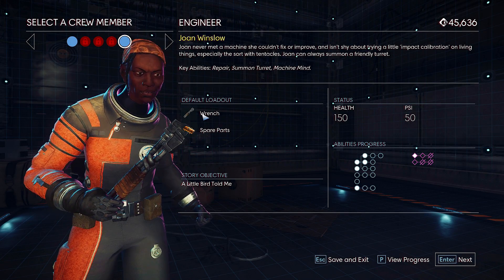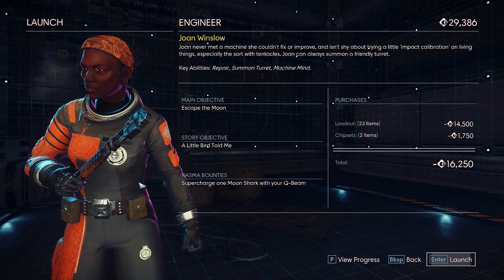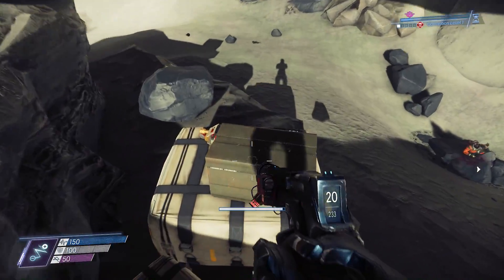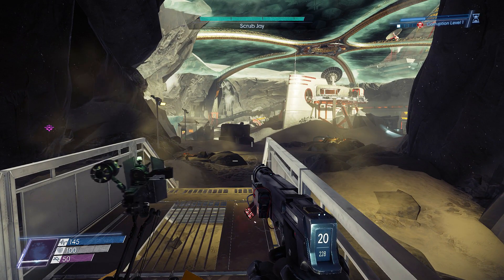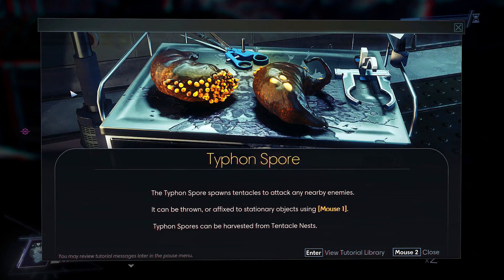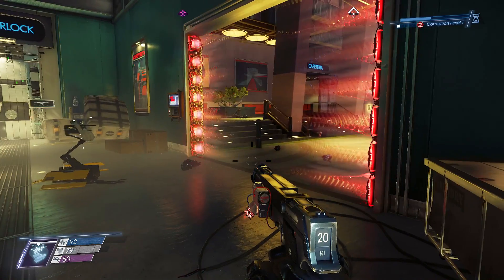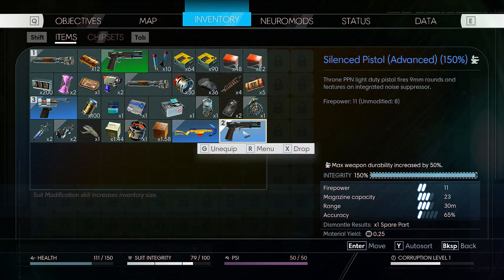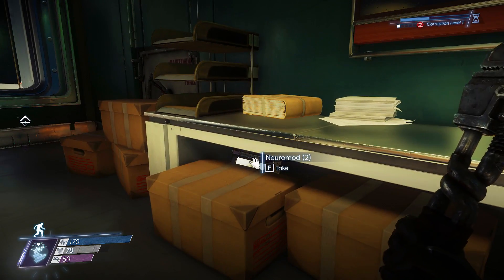MoonCrash | Prey DLC Part 10